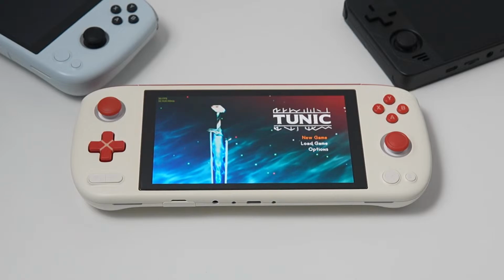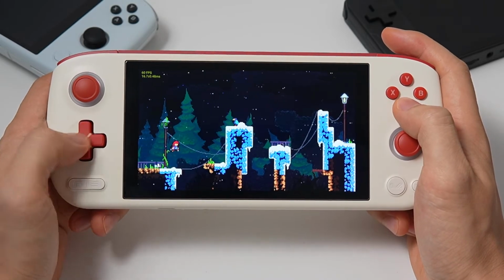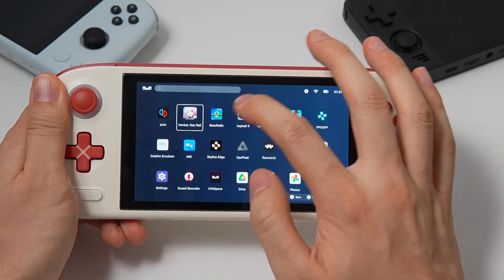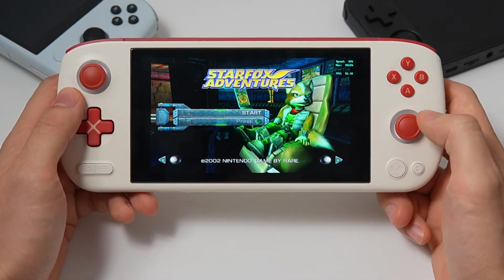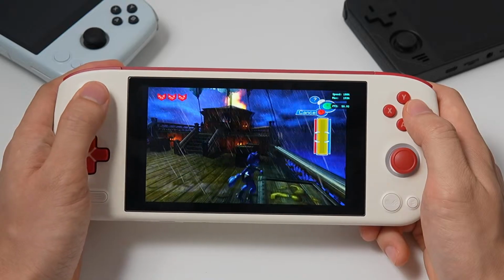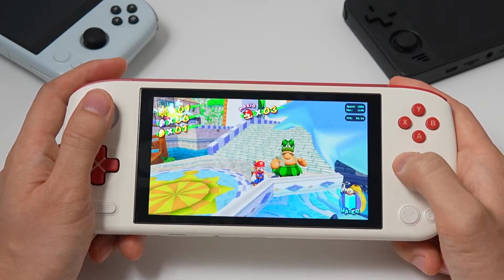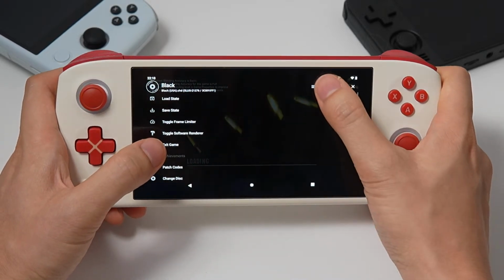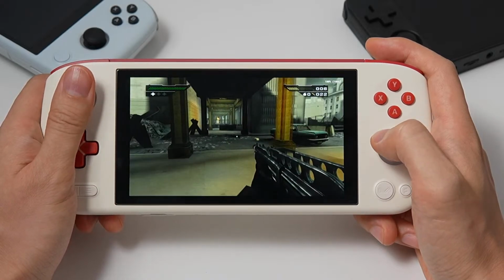AYANEO Pocket AIR one more livestream 3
One more AYANEO Pocket AIR livestream! Timestamps below 👇

00:00 AYANEO Pocket Air one more livestream
06:00 Tunic (Nintendo Switch)
10:27 Celeste (Nintendo Switch)
18:30 Asphalt 9 (Android)
22:45 Honkai Star Rail (Android)
28:10 Vampire Saviors (Android)
30:30 Star Fox Adventures (Nintendo Gamecube)
39:10 Tony Hawk's Pro Skater 4 (Nintendo Gamecube)
42:44 Super Mario Sunshine (Nintendo Gamecube)
46:30 Metroid Prime 3 Corruption (Nintendo Wii)
51:30 Jak 3 (Sony PlayStation 2)
59:45 Black (Sony PlayStation 2)
1:04:05 Outrun 2006 Coast 2 Coast (PSP)